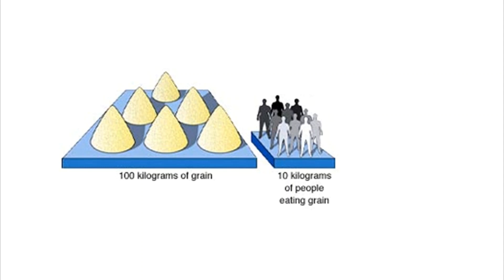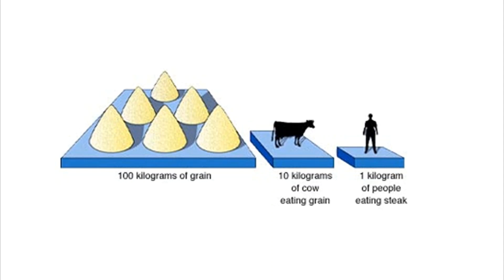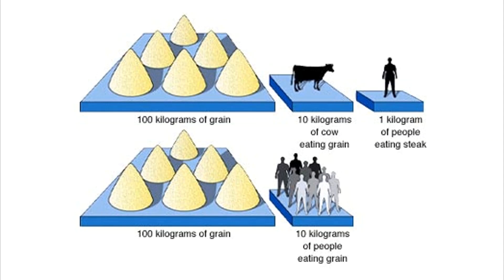Introduction to Ecology